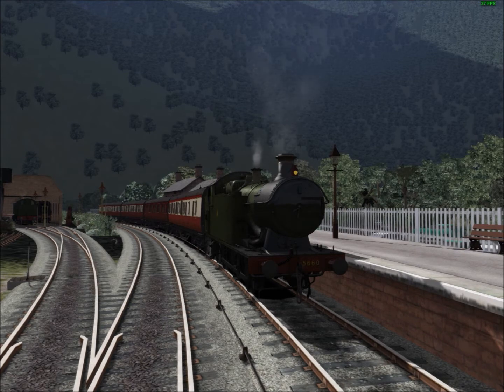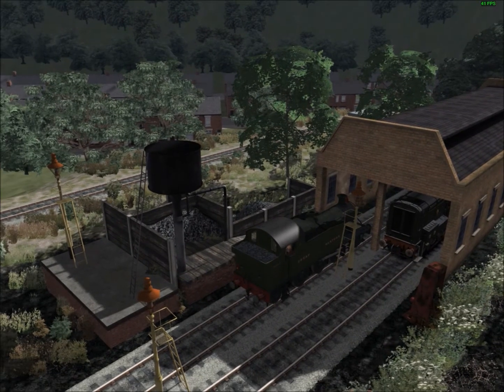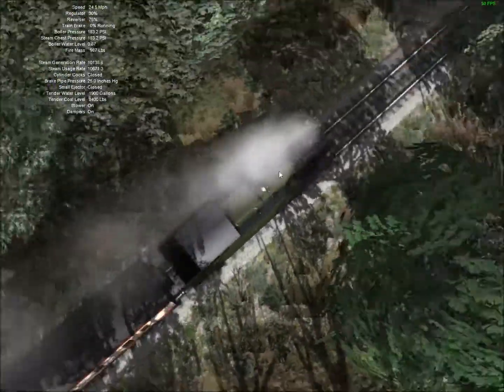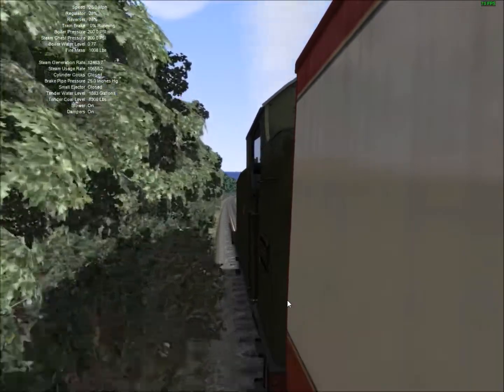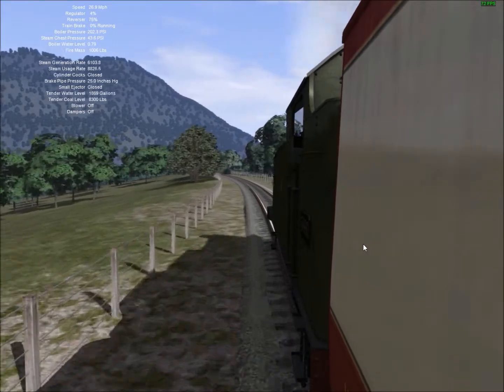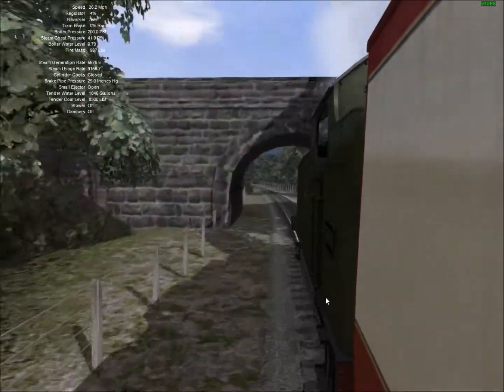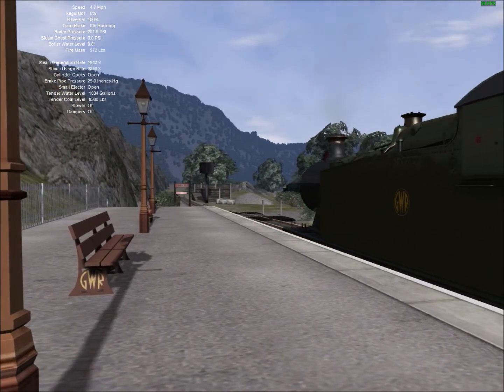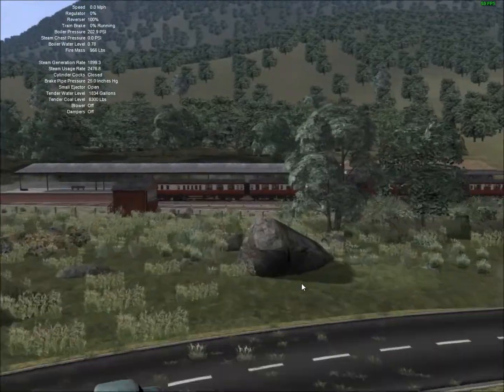Black Valley Cab Ride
First in depth look at one of my routes in progress.

This route is available for download on the NKP2014 Facebook group

Routes needed for this route to work are;
Riviera Line
Memories of Meardy
West Somerset Railway
London to Brighton

Please download and install at your leisure but DO NOT distribute elsewhere.